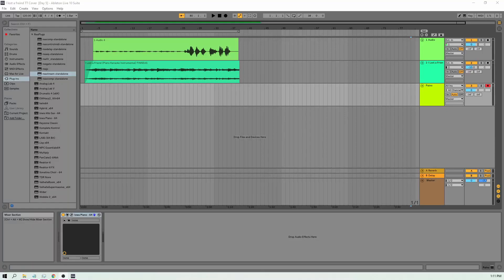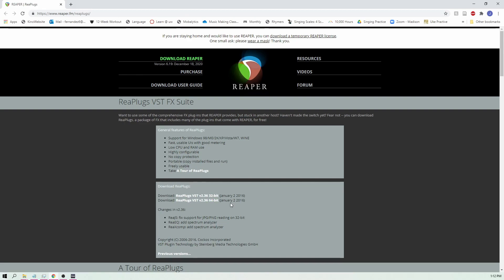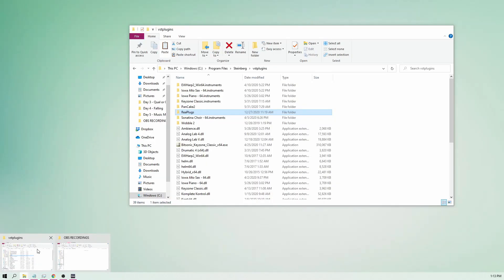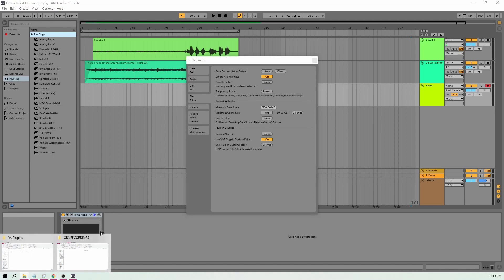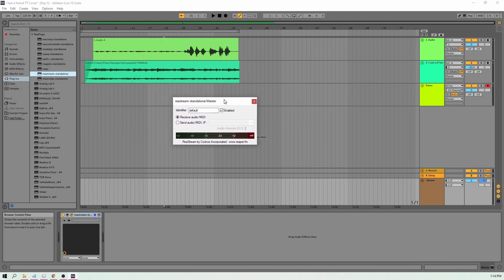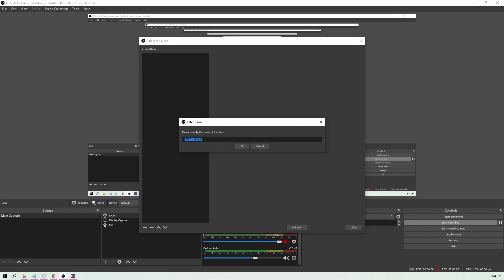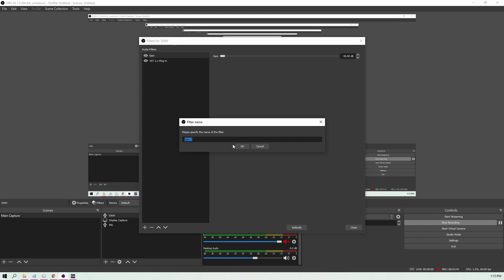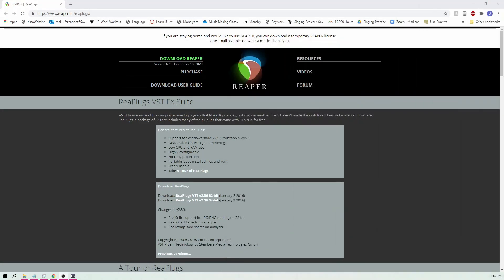QUICK 5 MINUTE FIX - GETTING ABLETON SOUNDS INTO OBS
Hey everyone today I wanted to give a quick and easy 5 minute fix for getting your Ableton Sounds into OBS. I struggled with this problem for about two days. I tried a variety of different things, and this one worked for me so I wanted to share it with you. I hope this helps and if you have any questions I will respond to all of your comments so we can troubleshoot any issues you have.

P.S. I bet this works with other DAWs, so if you want to try it out give it a go!

P.P.S.
This is another video that was done by Adil Constantine, another content creator, explaining the problem and going a bit slower through the process if I was going too quickly.